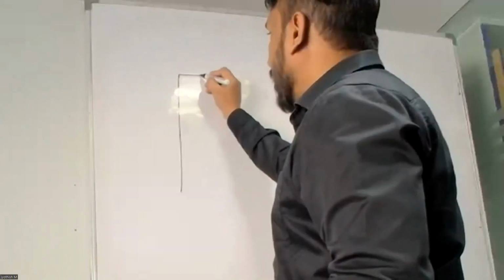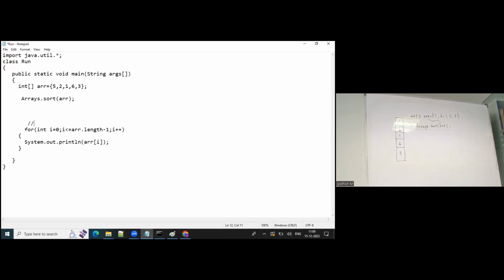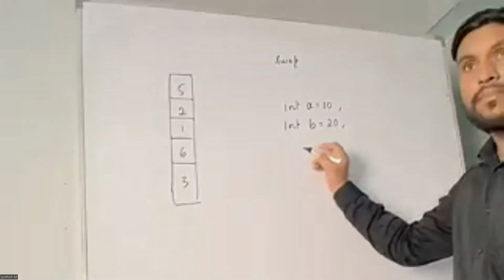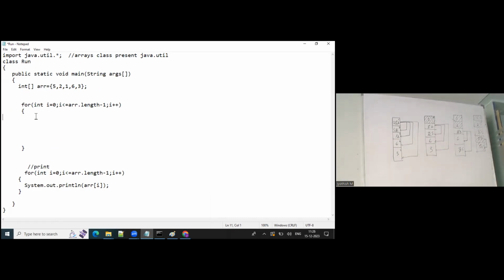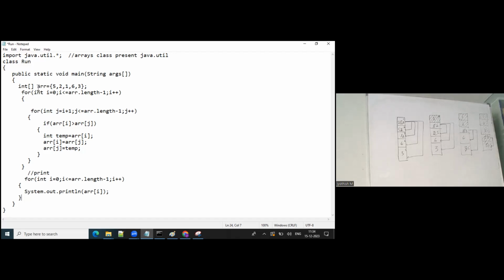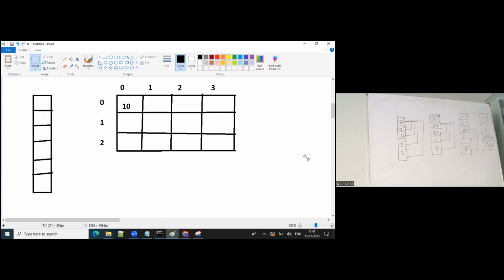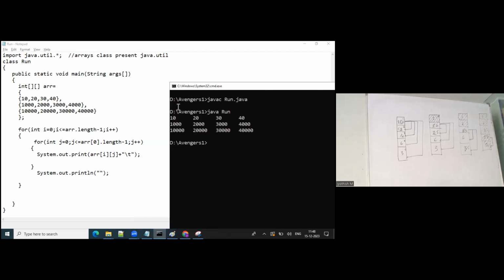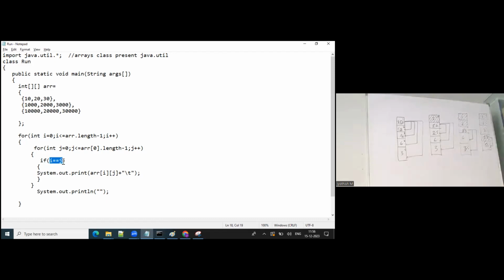DAY - 10 For Looop Sorting program and SWAP Two numbers program (15/12/23)